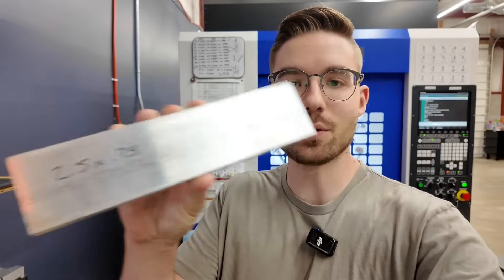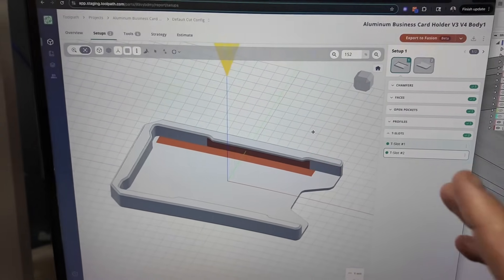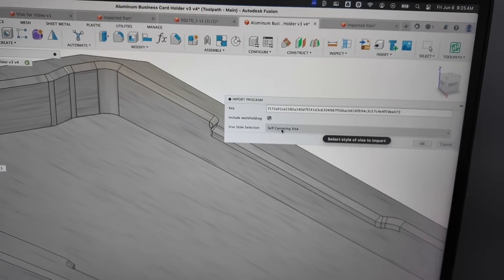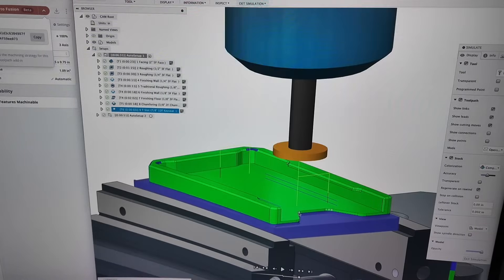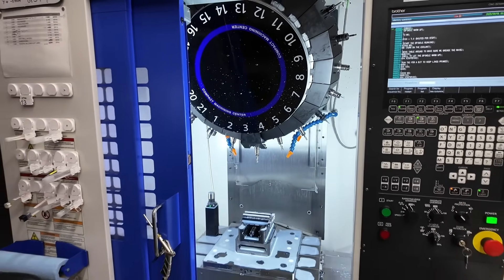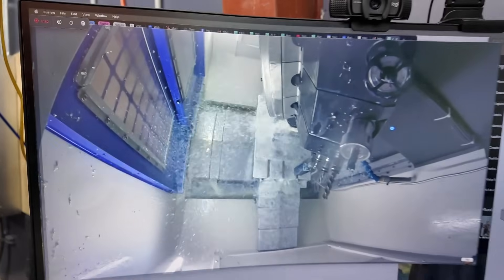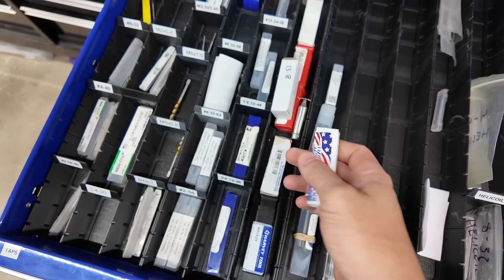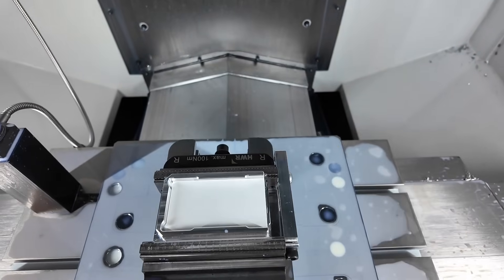Toolpath CAM Automation Helped Program My Part!